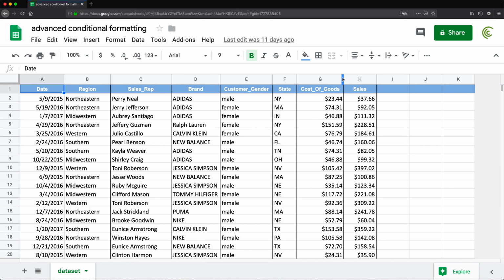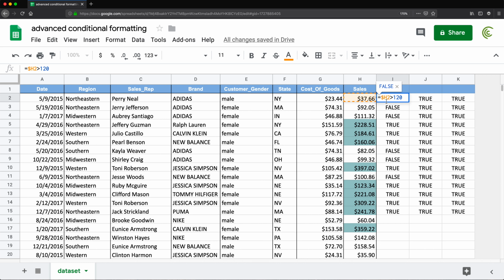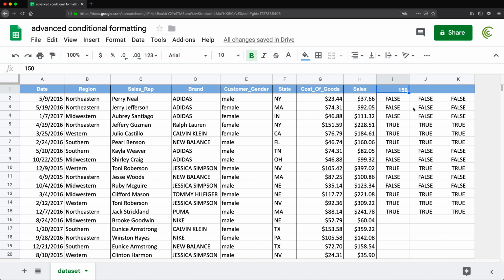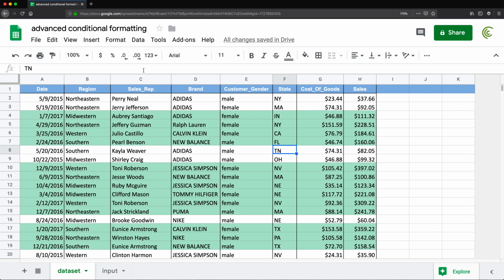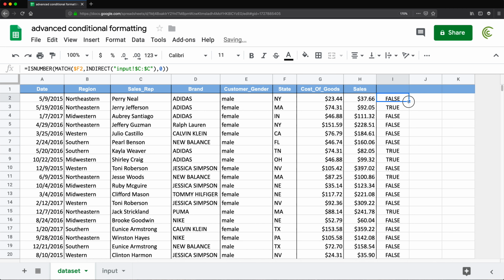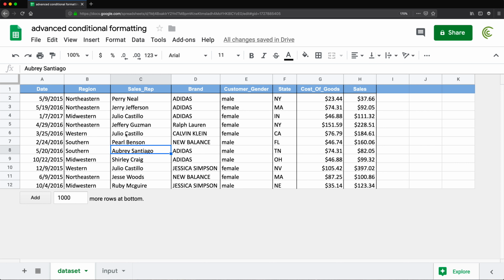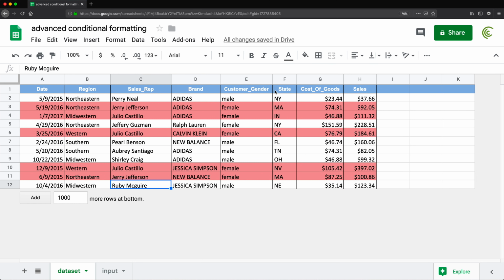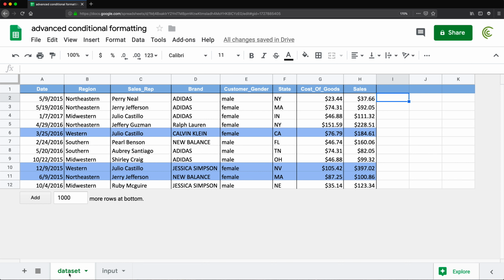Advanced Conditional Formatting - Google Sheets - Use Formulas, Cell References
Learn how to apply advanced conditional formatting in Google Sheets using formulas. We'll create logical test formulas to apply conditional formatting, sample cases with cell references, highlighting the entire row, references to other worksheets, highlighting duplicates & extra duplicates, highlighting rows that appear on a list in a different worksheet. and more.